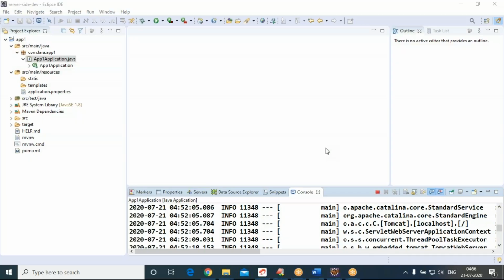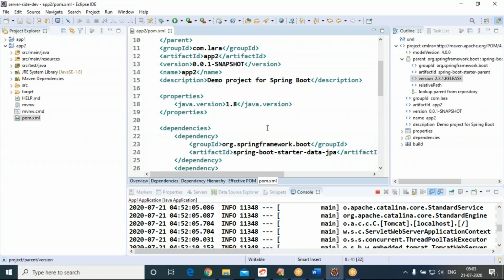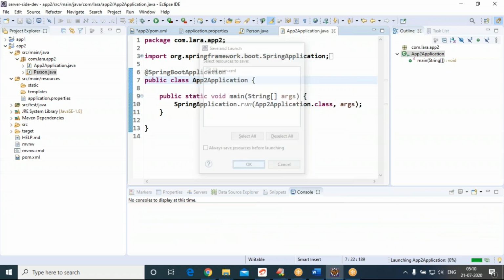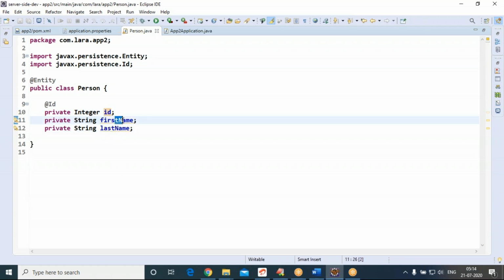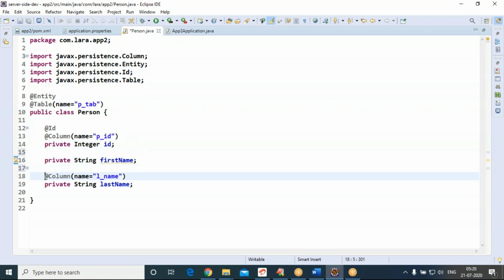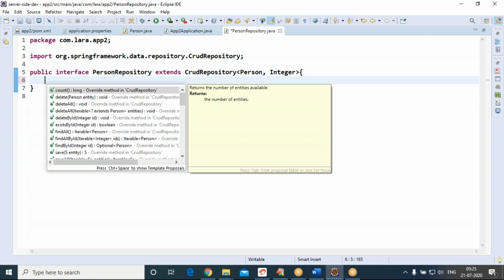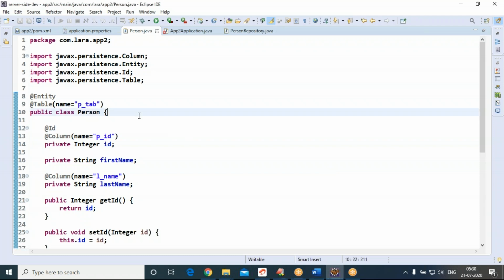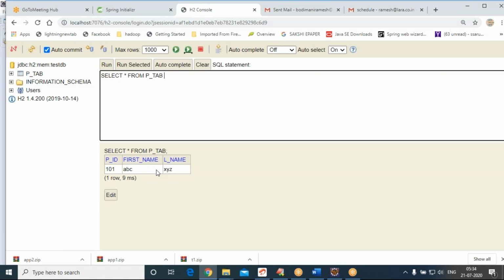pr jpa intro